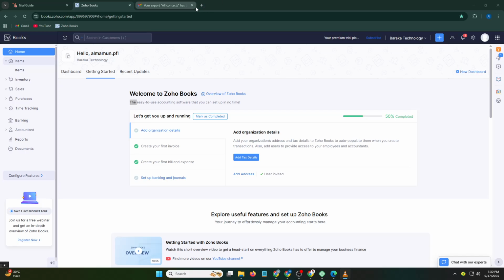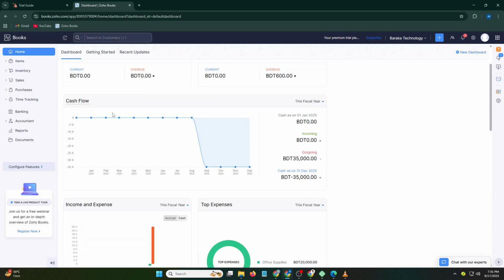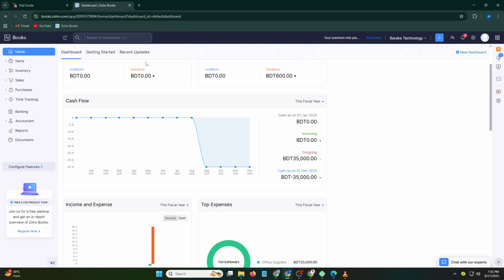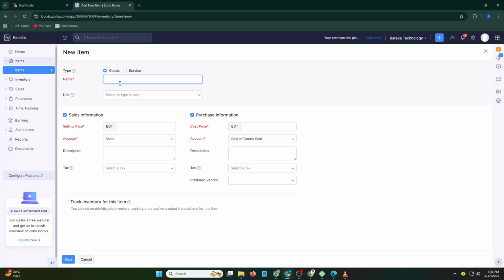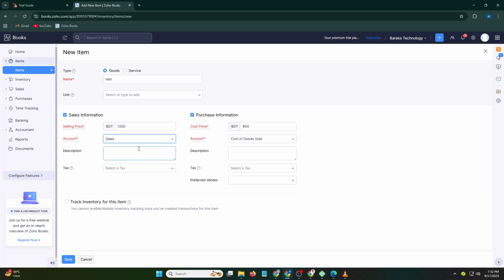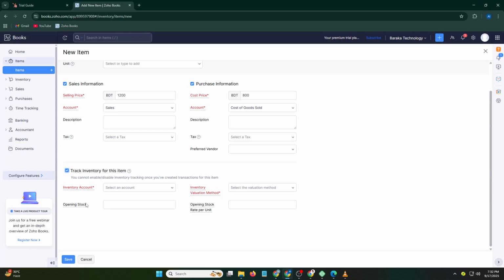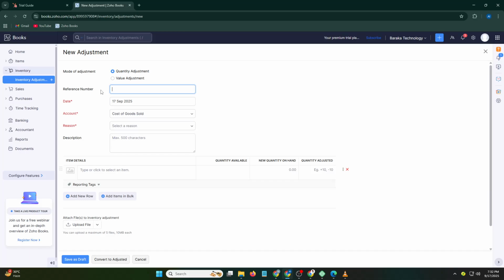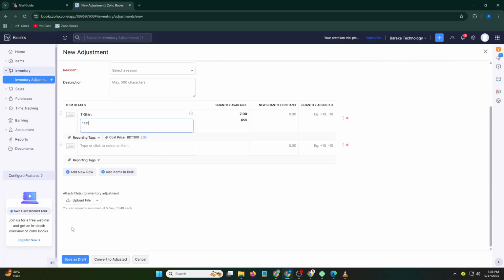How to Create an Item and Track Inventory Zoho Books - 2025 (NEW METHOD)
How to Create an Item and Track Inventory Zoho Books
In this video, you will learn how to create an item and track inventory in Zoho Books step by step. We cover everything from adding new products, managing stock levels, and setting up item details to efficiently tracking inventory for your business. Whether you are a small business owner or managing a growing company, this Zoho Books tutorial helps you streamline inventory management, monitor stock movements, and stay on top of your finances.